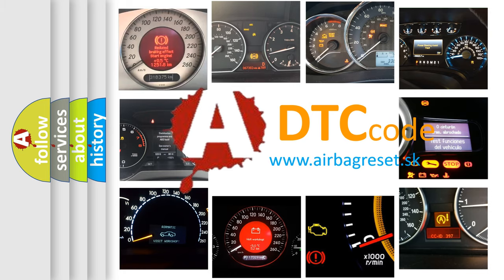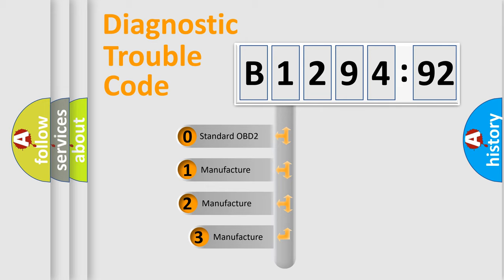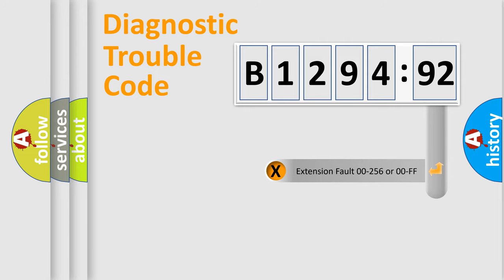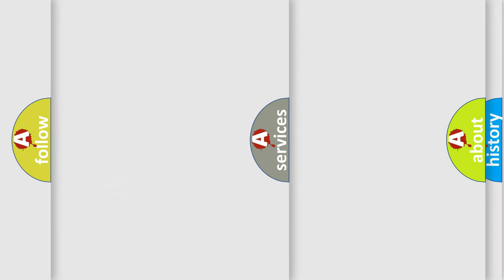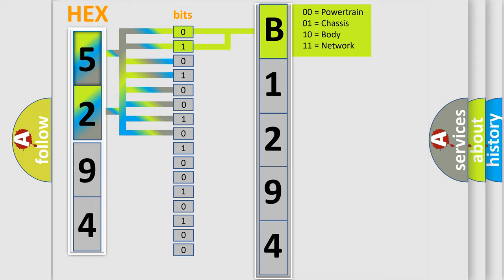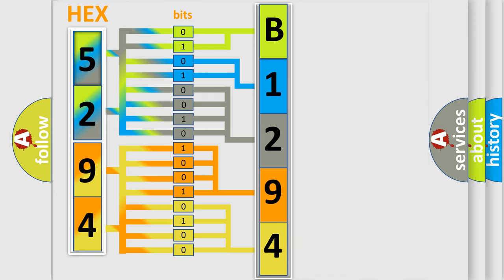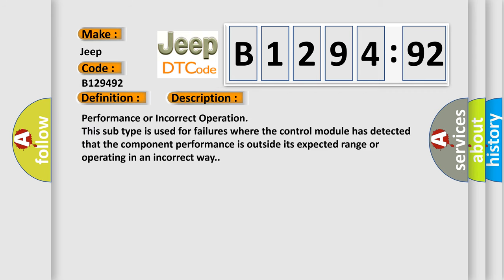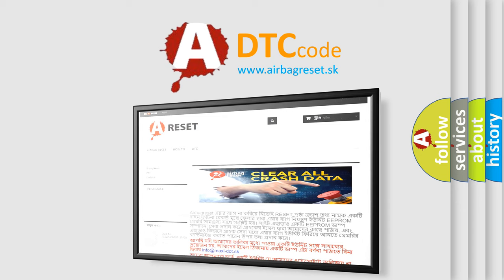DTC Jeep B1294-92 Short Explanation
Contents:
0:21 Basic DTC analysis according to OBD2 protocol standard.
1:48 Insight into programming
2:58 A diagnostically understandable description of the Diagnostic Trouble Code
3:05 Basic error definition

Make:
Jeep
Code:
B1294 92
Definition:
RIS Sensor signal always high PZEV only
Failure Type: